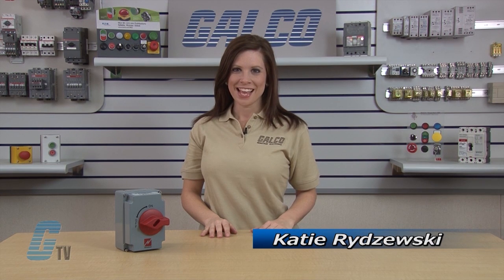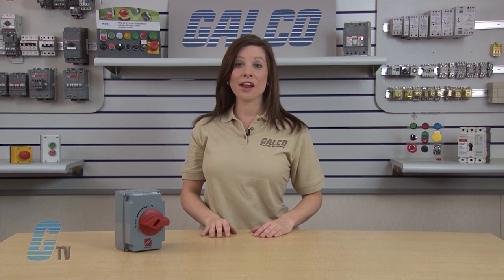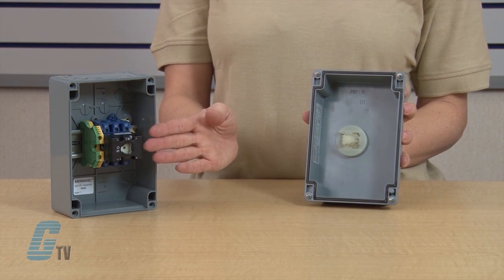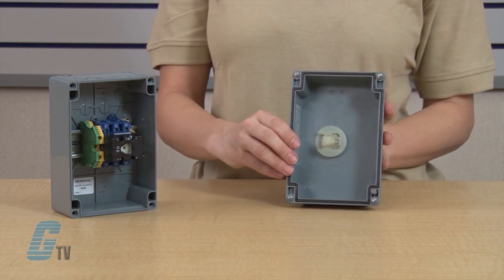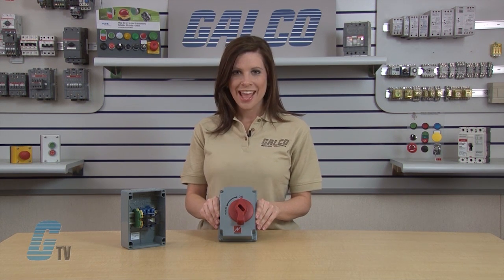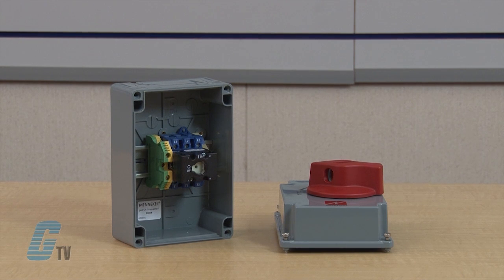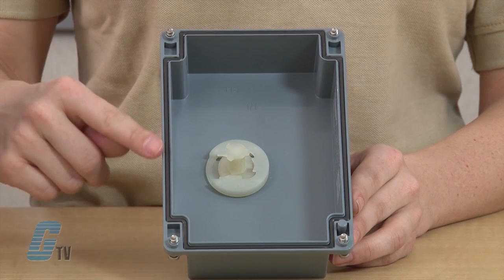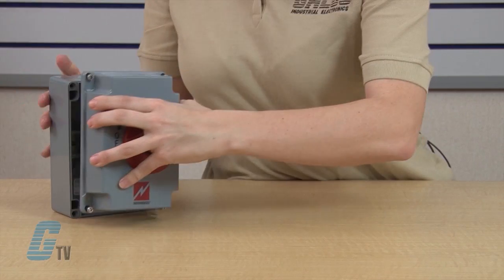Mennekes HDI Series Motor Disconnect Switches Review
Mennekes HDI Series Motor Disconnect Switches on Galco TV.

Motor Disconnect Switches: Features & Benefits

MENNEKES offers a full line of both Non-Metallic and Stainless Steel Disconnect Switches. Units range from 20 Amp - 200 Amp and are rated up to 150 HP @ 480Vac. Several enclosure sizes and styles are available to maximize installation and design options. Follow this link for a complete list of Mennekes HDI Series Enclosed Disconnect Switches

• Poured-in-place gasket never pulls out for a long lasting NEMA 4X seal.
• HP rated disconnect switch with top profile auxiliary contacts. DIN rail mounting facilitates installation and service requirements.
• Impact modified enclosure is resistant to many chemicals and made with UL 94 V-O flame retardant materials.
• Rugged handle clearly indicates ON/OFF status & complies with OSHA LO/TO regulations.
• Shown with optional cover retaining strap. Mounting tubes minimize footprint; mounting feet are not required.
• Captive stainless steel fixing screws.

To view all of our Mennekes Electrical Products follow this